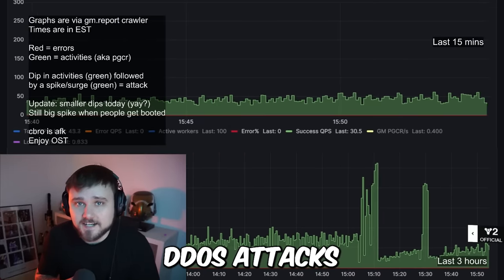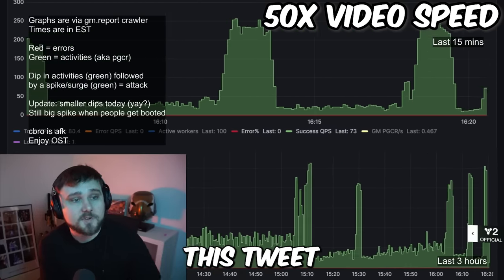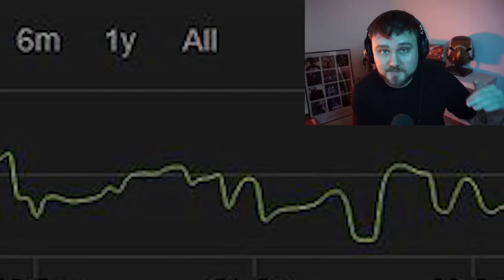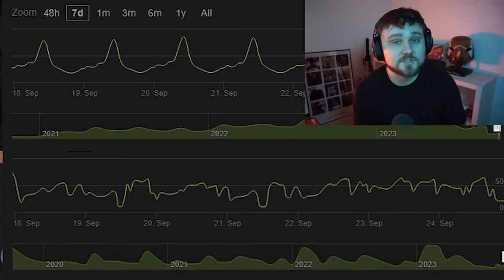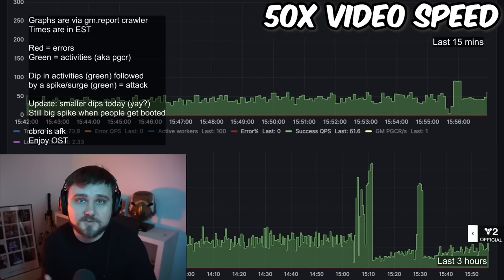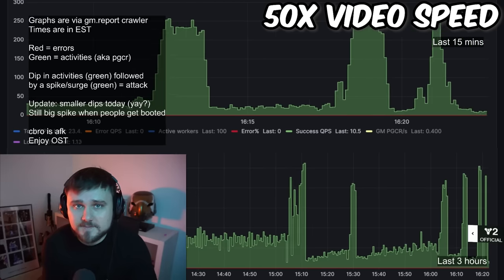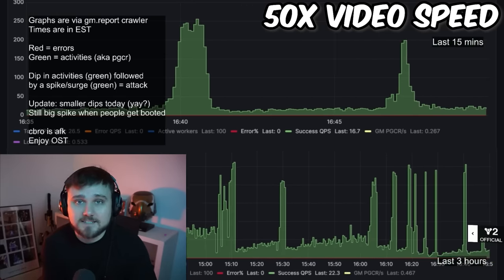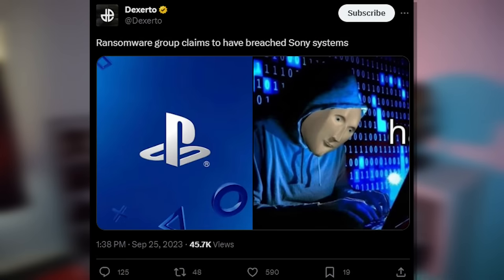Update On Bungie DDoS Situation... Not Good!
I'm the #1 Destiny 2 news content creator! I deliver the news first before any other source here on YouTube. I cover topics like: The Final Shape, Destiny 2 builds, bugs and glitches, leaks, god roll guides, grandmaster guides, raid guides, updates from Bungie Gaming Director Joe Blackburn and much more! Thank you for your support and enjoy the videos! -Luckyy

📱 Follow me on all social media platforms!

Credit to news sources I follow:
📰 Destiny Bulletin
📰 Destiny Tracker
📰 Paul Tassi
📰 The Game Spot
📺 Aztecross
📺 Datto Does Destiny
📺 Fallout Plays
📺 KackisHD
📺 My Name Is Byf
📺 Myelin Games
📺 More Console

These are my favorite videos!

Editor and news credits:

Bungie
Destiny Model Rips
Light.gg